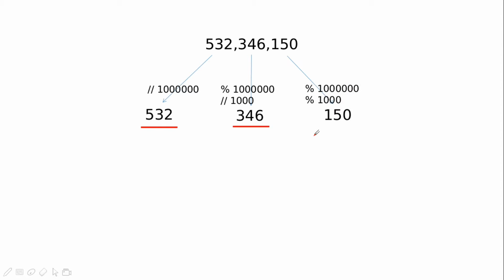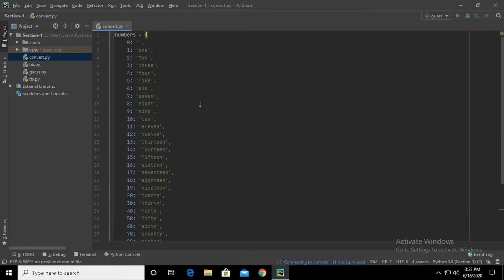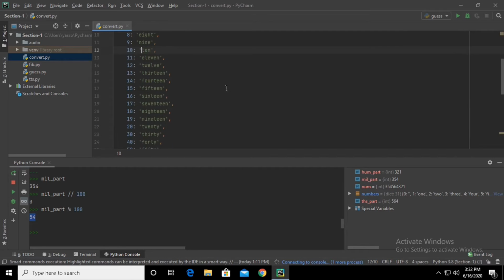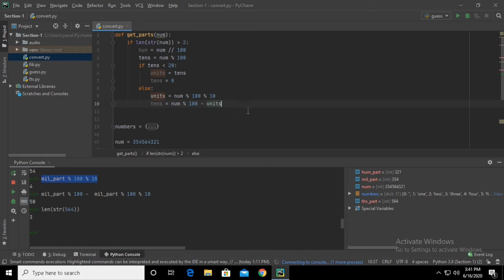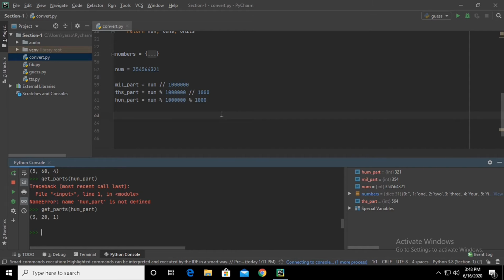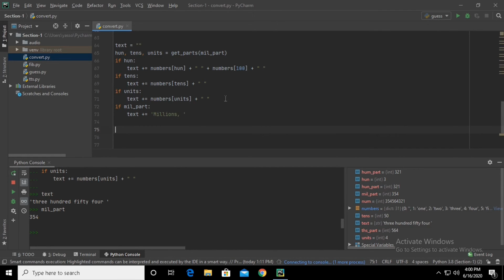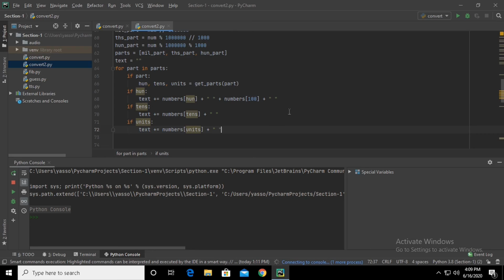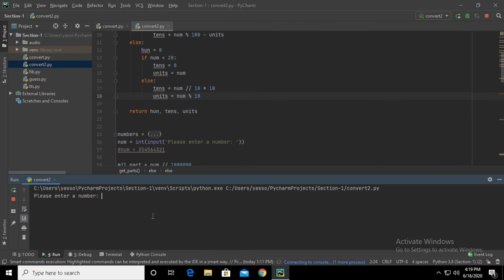14.2 Python Converter